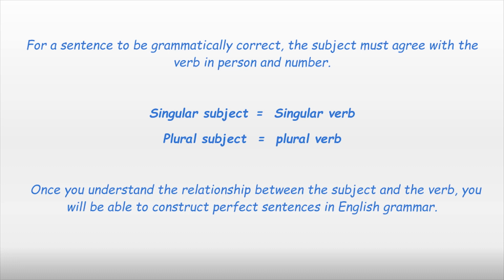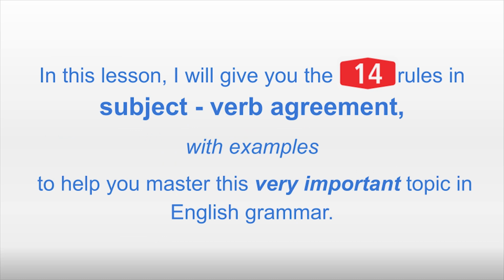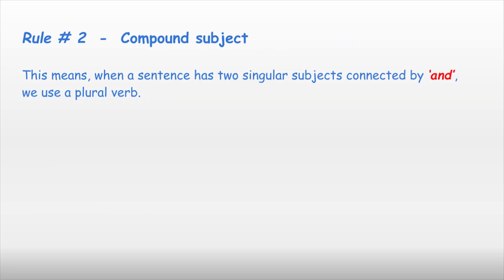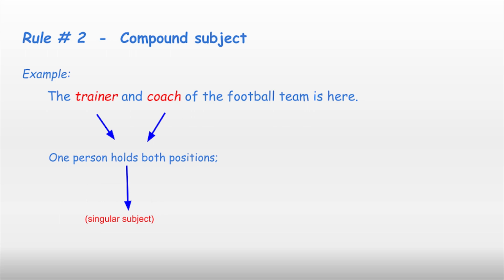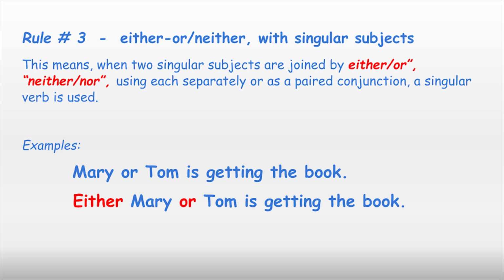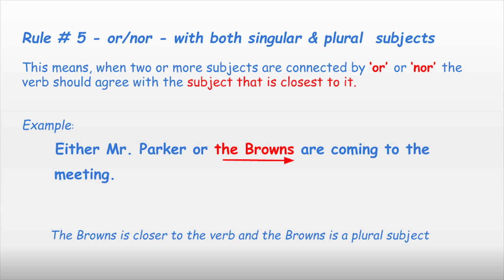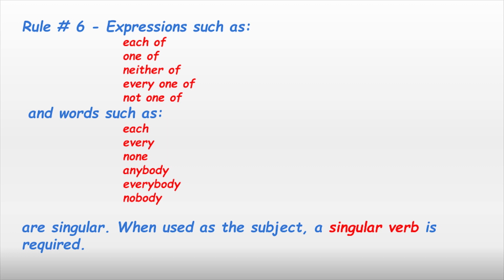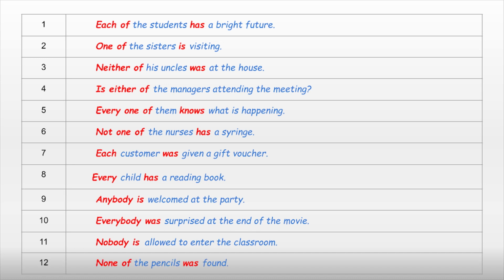Concord or Subject Verb Agreement in English Grammar - Part 1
In this lesson, I will give you the 14 rules in subject - verb agreement,
with examples to help you master this very important topic in English grammar.

Subject-verb agreement is also called Concord in English Grammar.  It is the most important aspect of English grammar and once you have studied these rules, you will master the art of writing perfect English.

Subject-verb agreement refers to the agreement or matching of the subject of a sentence (that is the doer of the action) with the verb of the sentence (that is the action itself). They must agree in number, that is, if the subject is singular, the verb must be singular, and if the subject is plural, then the verb must be plural.

In this comprehensive lesson, each rule is explained thoroughly with examples for easy comprehension.  This lesson is separated into two parts, Part 1 has rules 1 to 6 and Part two, which will follow in my next video, has rules 7 to 14.

Here are the rules in Part 1 of this lesson:
Rule # 1 - The verb and subject must agree in number
Rule # 2  -  Compound subject
Rule # 3  -  either-or/neither-nor, with singular subjects

Rule # 5 - or/nor - with both singular & plural  subjects
Rule # 6 - Expressions such as:each of,one of,neither of,every one of,not one of
    and words such as:each, every, none, anybody, everybody, nobody